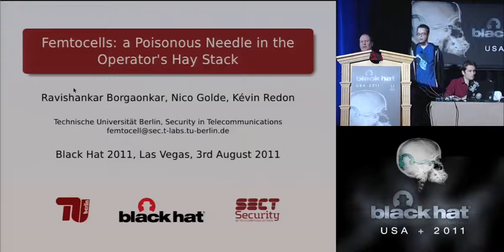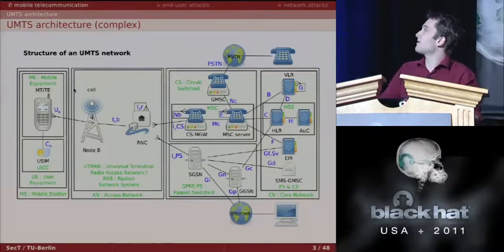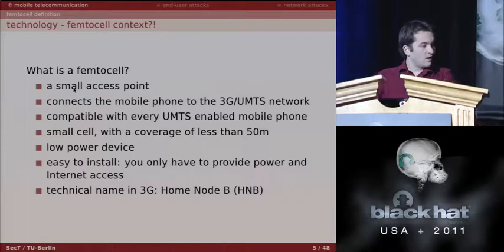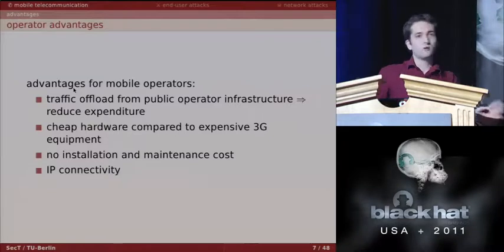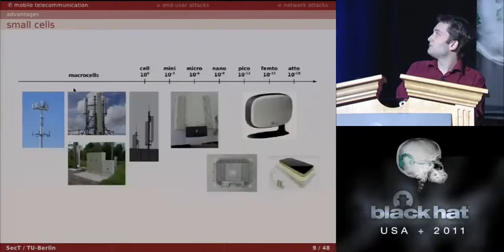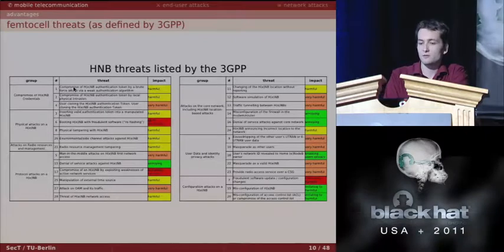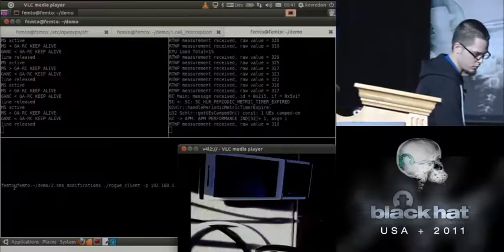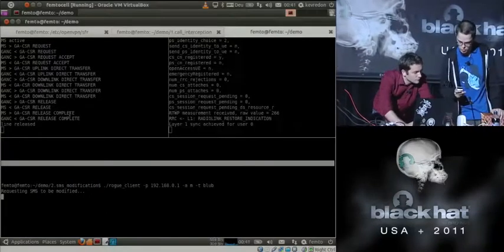BlackHat 2011 - Femtocells: a Poisonous Needle in the Operator's Hay Stack